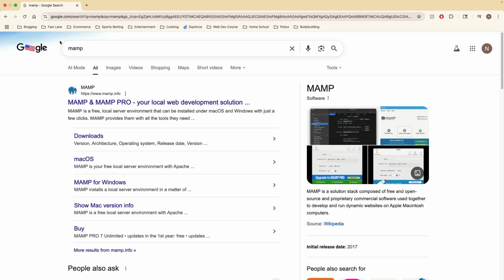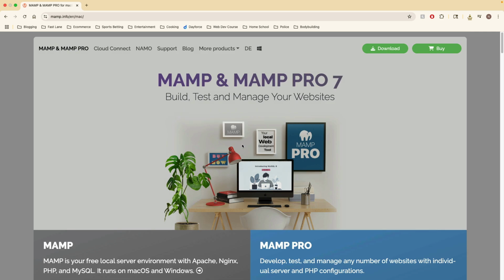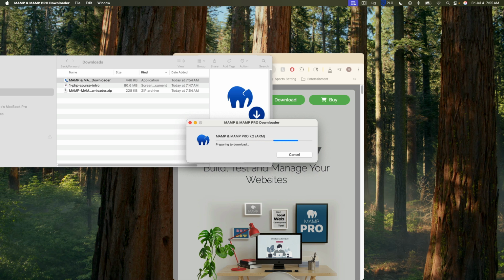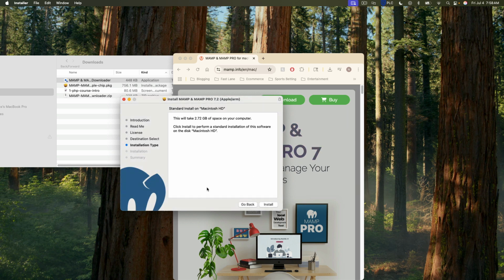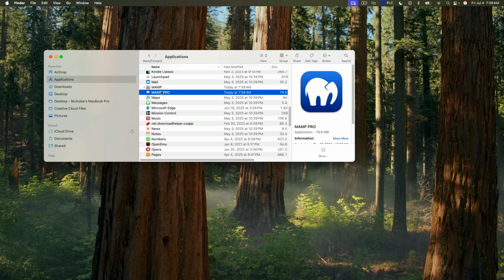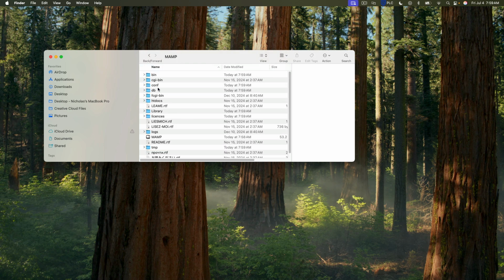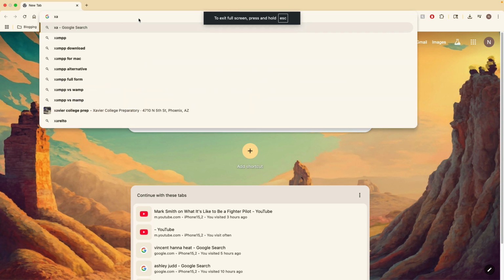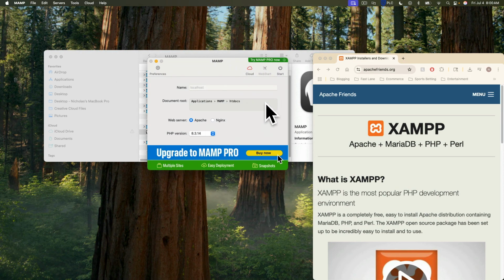How to Install MAMP for PHP (Mac) | XAMPP Alternative for Windows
Want to run PHP on your local machine? In this video, I’ll show you step-by-step how to install MAMP on Mac so you can set up a local PHP server and start coding right away.

At the end, I also mention XAMPP as a great alternative if you’re on Windows. I don’t install XAMPP in this video, but I’ve linked a full XAMPP tutorial in the description so you can follow along if you prefer that setup.

By the end, you’ll have a local PHP environment ready to go—perfect for learning PHP, building projects, or testing your web apps.